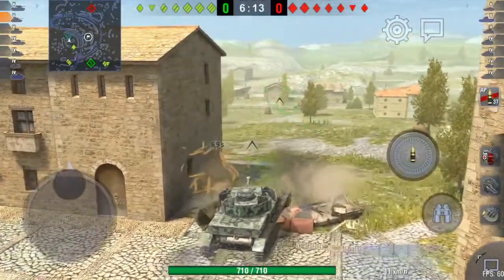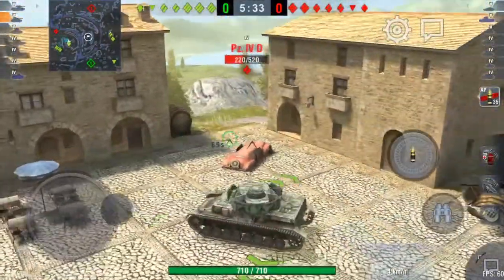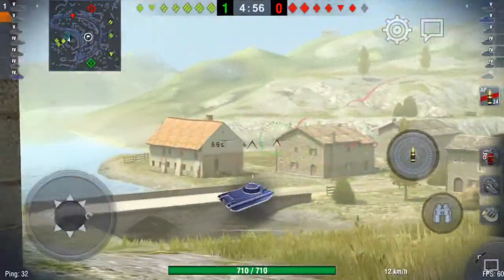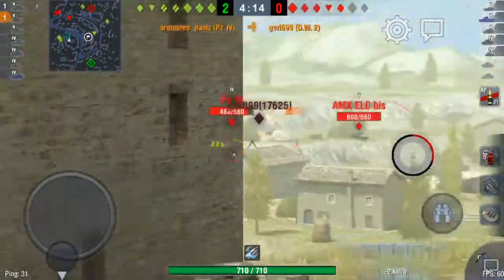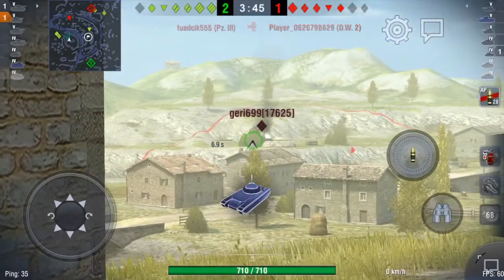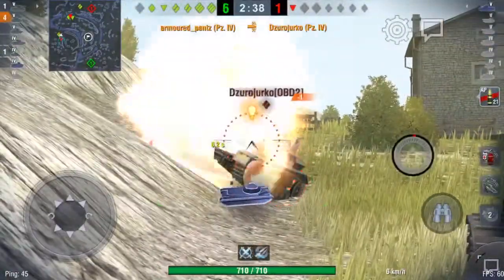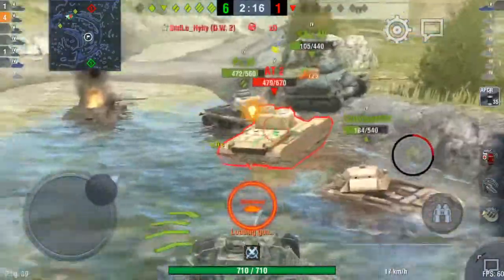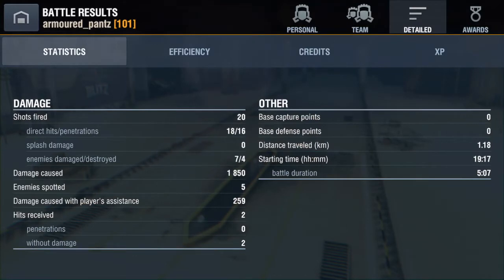Pz IV: Shell-Shock Baby!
A little video on the Pz. IV and how to farm damage - plus some stuff about stupid people, The Simpsons and Christina Aguilera :))))